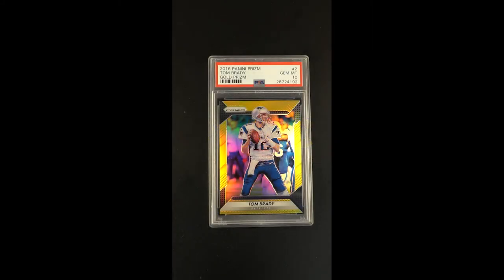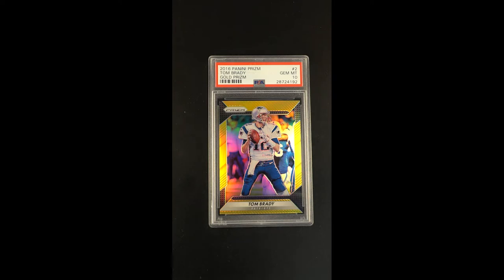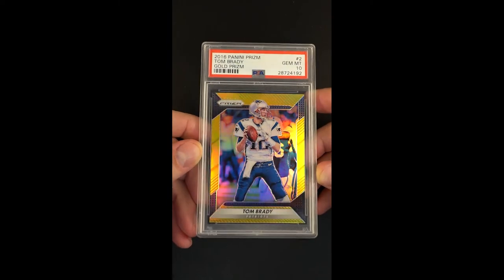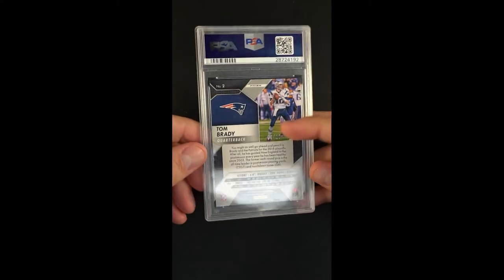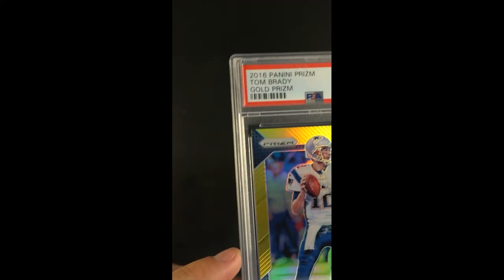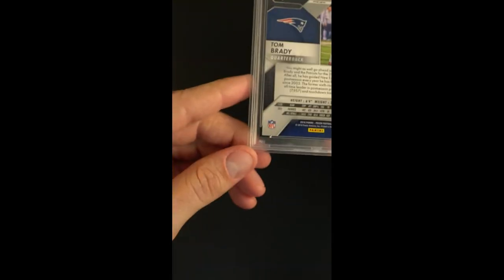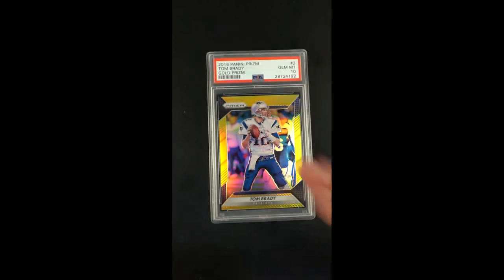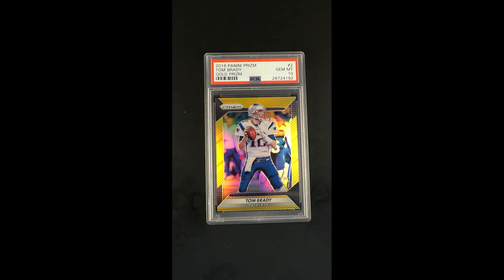2016 Panini Prizm Gold Prizms Tom Brady /10 #2 PSA 10 GEM MINT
One of Panini's finest creations is featured in ‘16 Panini Prizm Football. Tom Brady shines on this coveted Prizm Gold parallel where he is pictured in a classic Patriots jersey while he looks to throw it deep. Safely secured in a PSA 10 holder, this 06/10 Prizm Gold looks as fresh as the day it surfaces from a hobby pack, boasting pristine centering, untouched corners, and flawless surfaces. Brady is coming back for his 23rd season, and should he find success once again, we must ask, what will become of his Gold Prizm cards? This card should appreciate in value, and you will always appreciate it in your collection. Comes highly recommended by PWCC.